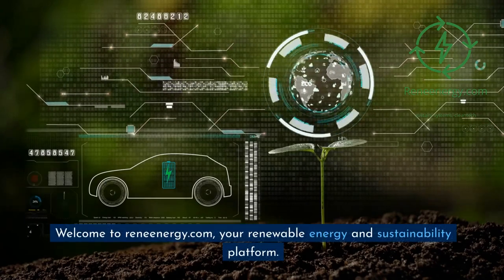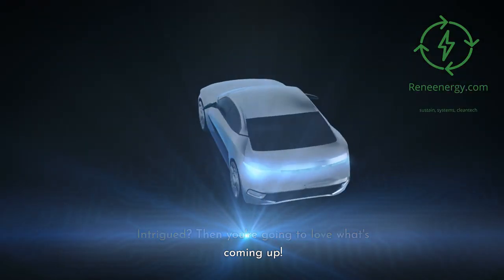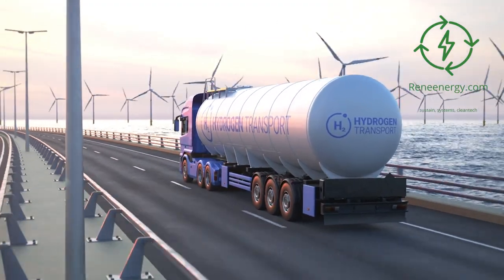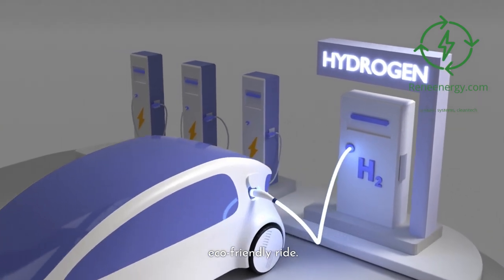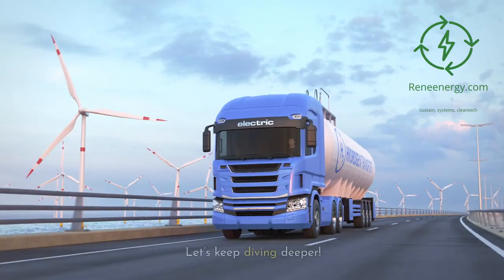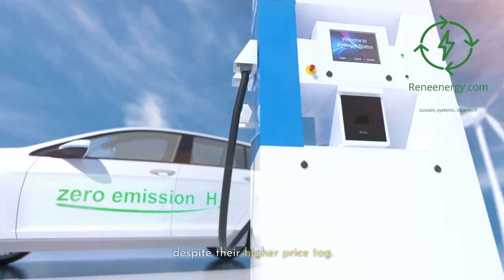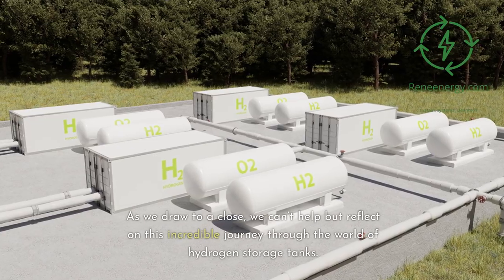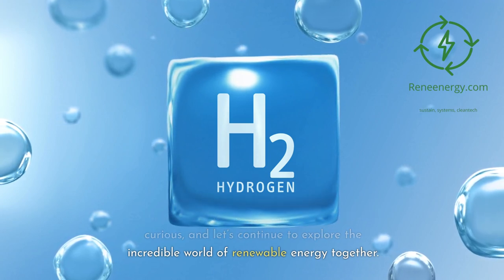Hydrogen Tanks Evolution & Future in Fuel Cells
🌿 Welcome to ReneEnergy.com's YouTube Channel!
We are your trusted source for renewable energy insights. Today's focus? Hydrogen tanks in fuel cell vehicles.

🎬 What's Inside?
Ever wonder how hydrogen fuel cells work and store energy safely? We've got you covered! This video explores the technology, safety, and future prospects of hydrogen storage tanks, ranging from the early days of steel tanks to today's advanced carbon fiber options.

🔍 Why Watch?

Gain a full understanding of hydrogen tank technologies and their applications
Learn about the rigorous safety standards that govern hydrogen storage
Get a glimpse into the future innovations in the hydrogen storage arena
Engage in the renewable energy conversation from an informed point of view
Enjoyed the video? Your support enables us to continue educating the public on the many facets of renewable energy.